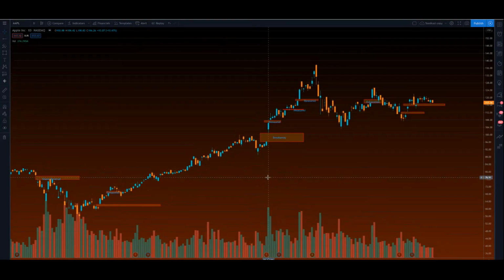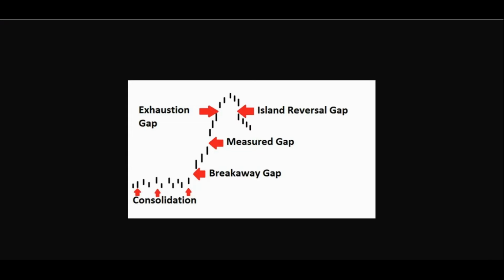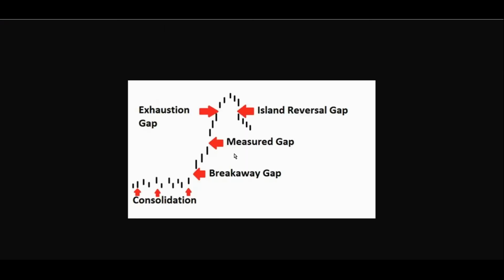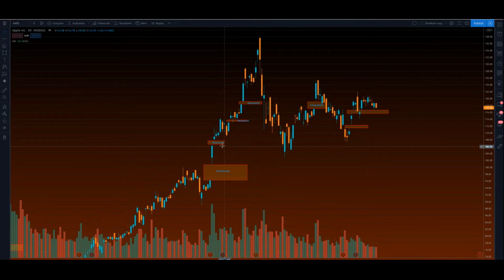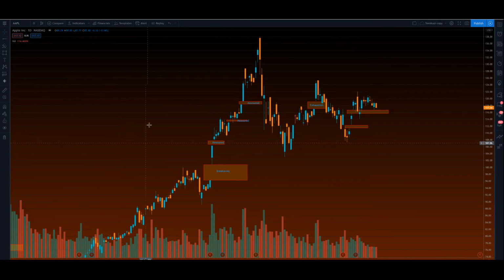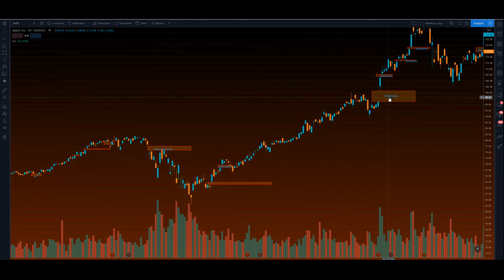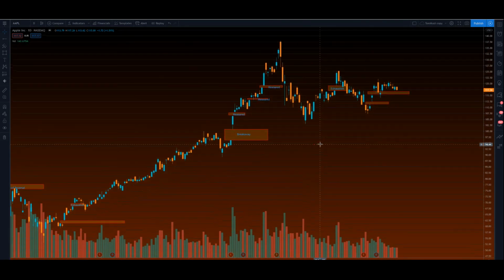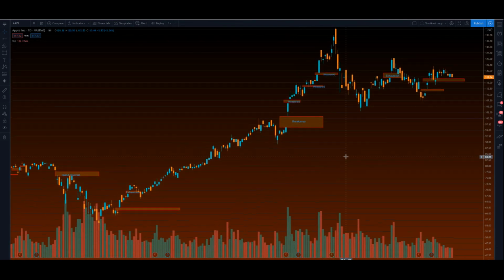Episode 14 - Intro to Technical Analysis | The Gap